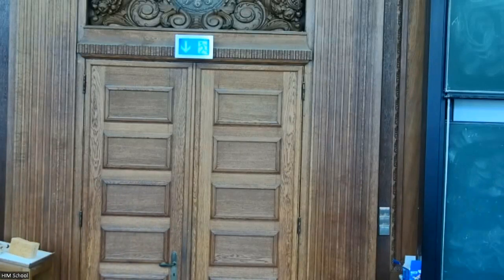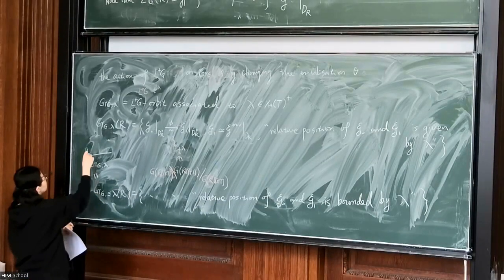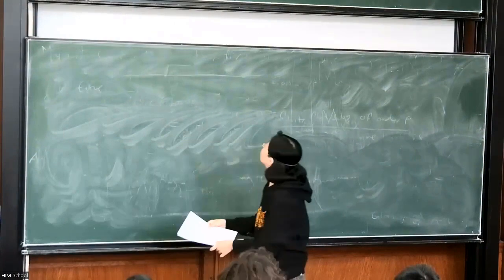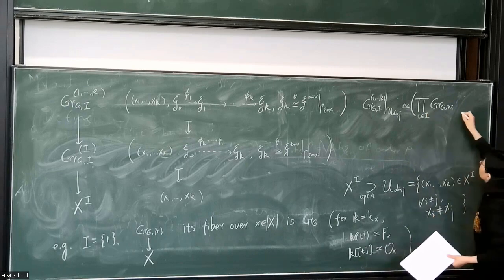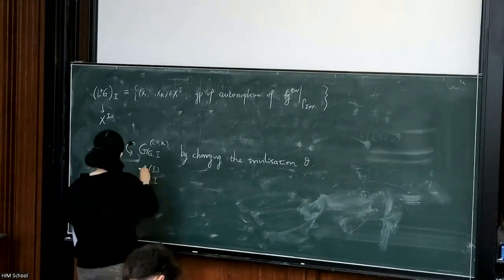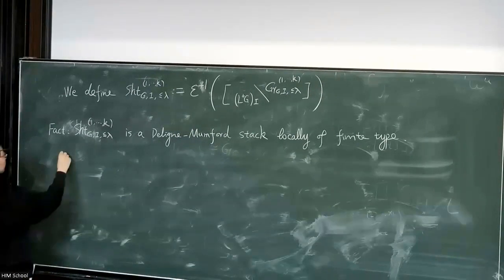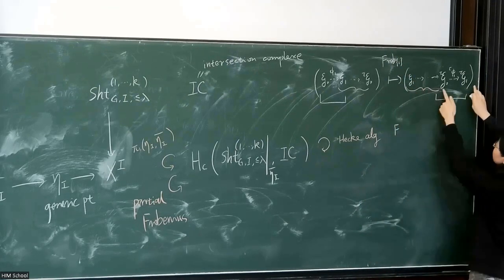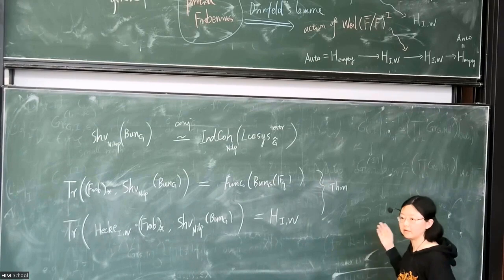Cong Xue - Shtukas, 2